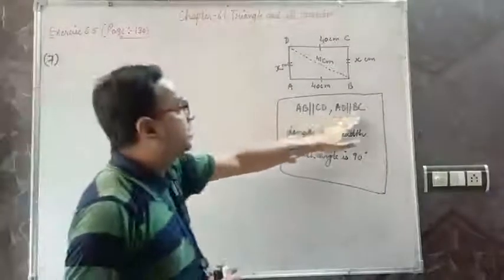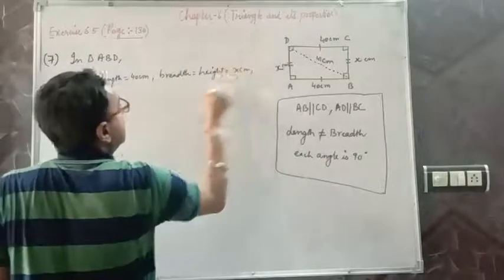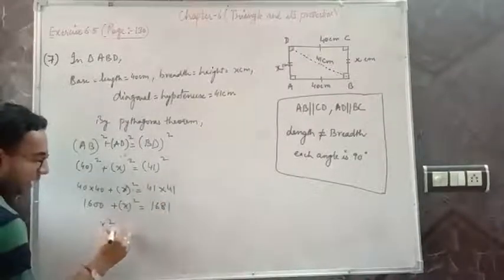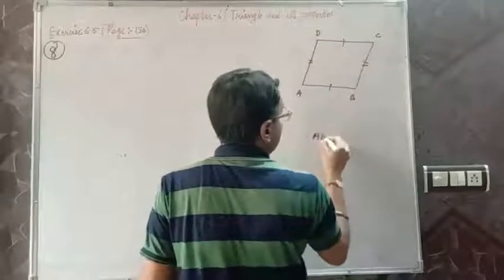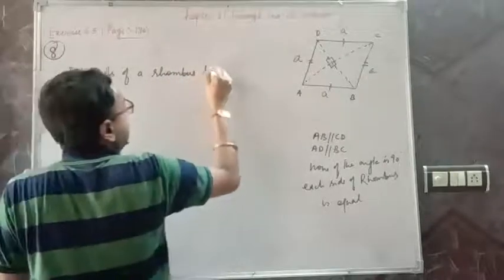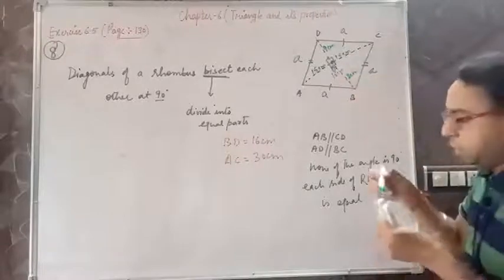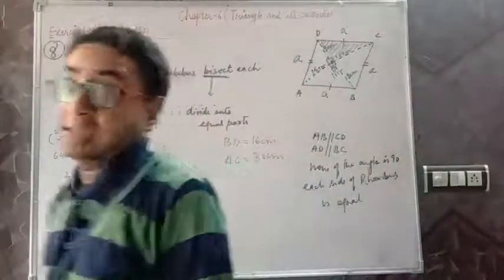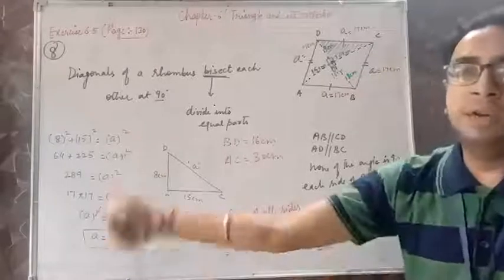Chapter 6 Triangle and its properties